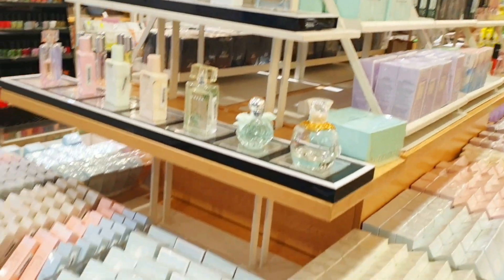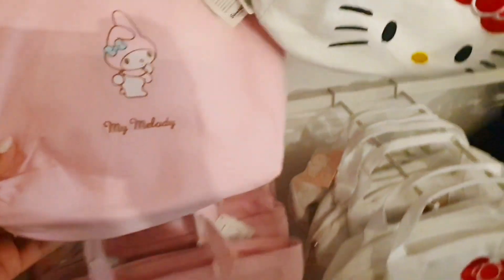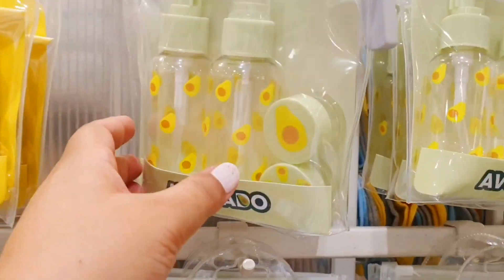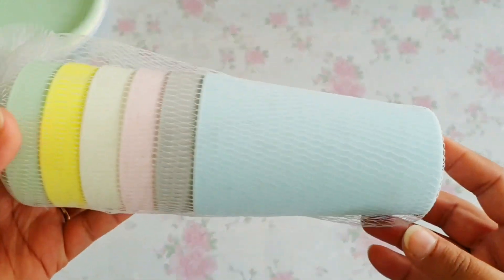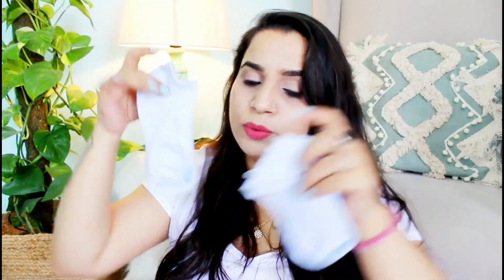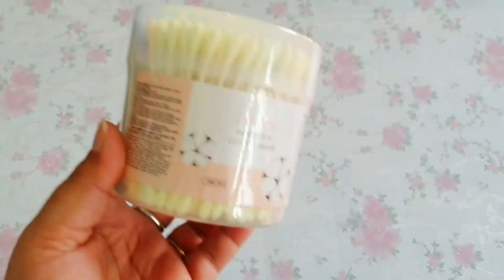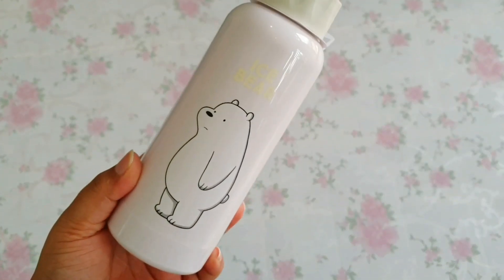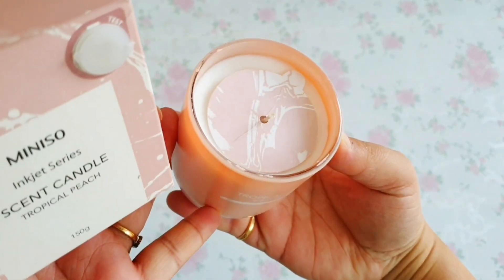Miniso Haul | Store Visit | Bhawna Sharma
Hey Everyone , i visted this miniso store last to last Sunday for the very first time. so thought to take you around with me and i have purchased few of the stuff from miniso which am sharing as haul.

so i hope this was helpful 🙂

Keep supporting
I love you
T c
‐ x o x